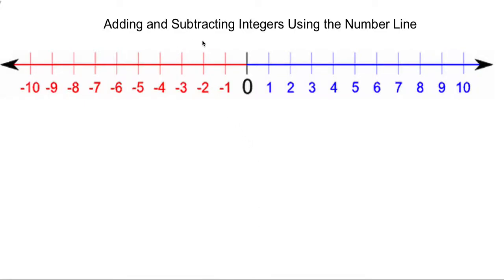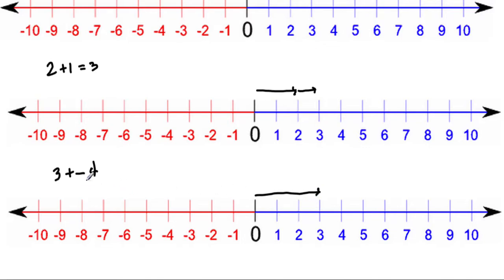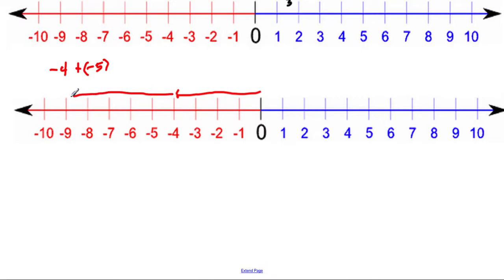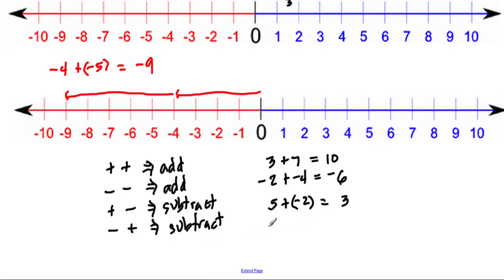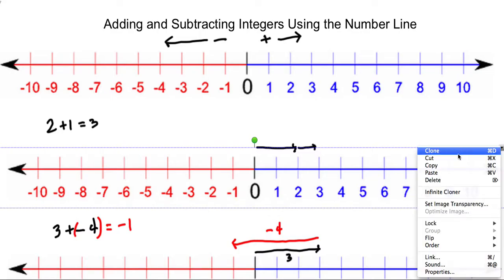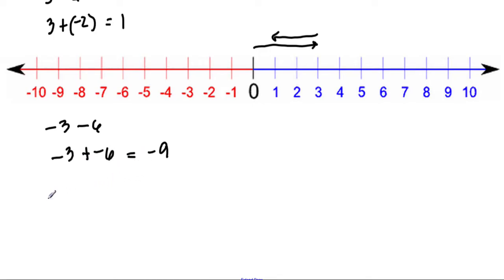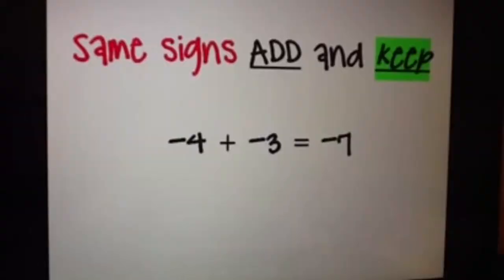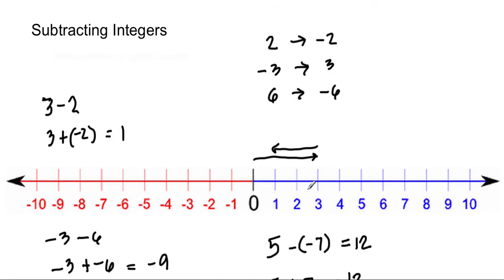11 3 11 4 Adding and Subtracting Integers